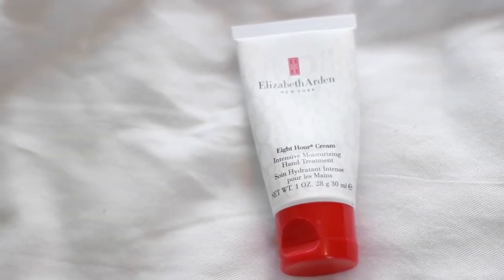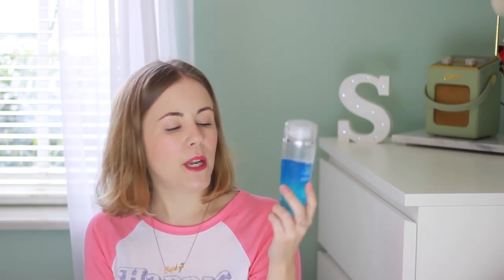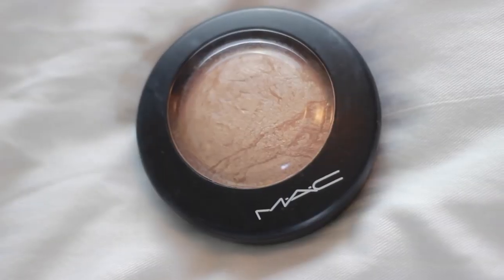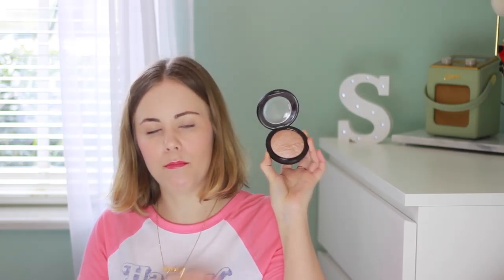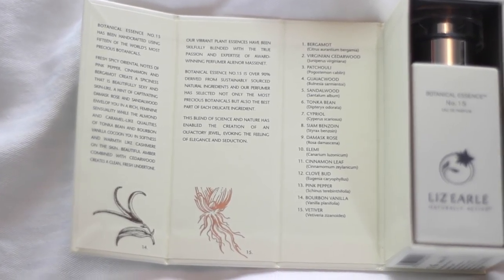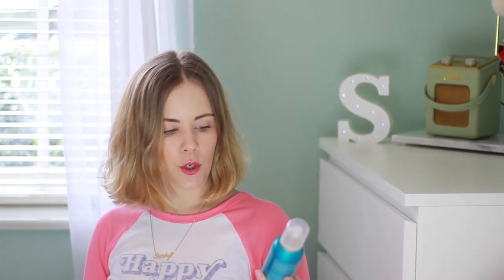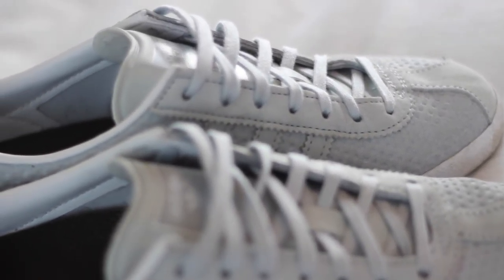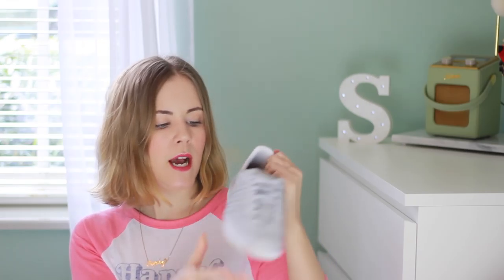April Favourites | DizzyMissLizzy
My April Favourites! All the things I've been loving over the past month.

- W H E R E  E L S E  T O  F I N D  M E -

INTAGRAM: @sophy_victoria

- M Y  L A S T  V I D E O -

- T H E   F A V O U R I T E S -
Elizabeth Arden Hand Cream
Lancome Bi Facial Cleanser
Laura Mercier Loose Powder
MAC Soft and Gentle Highlighter
Rosie HW for M&S Perfume
Liz Earl No15 Perfume
John Frieda Volume Moose
Miu Miu 10ns sunglasses
Adidas Gazelle Trainers

(Outro) Funkadelicoscious by Ketsa

Downloaded from the Free Music Archive

Canon 600D Camera

Canon 50mm lens